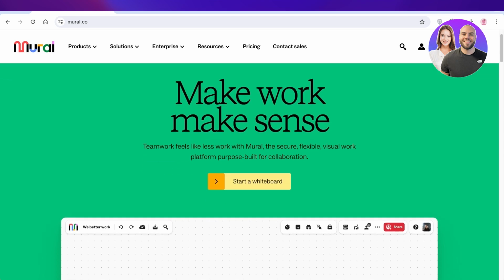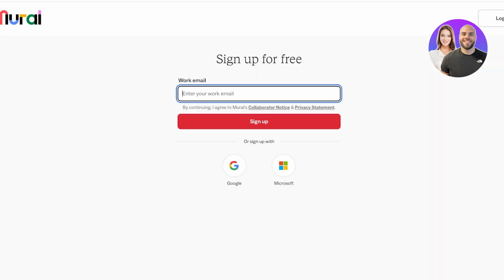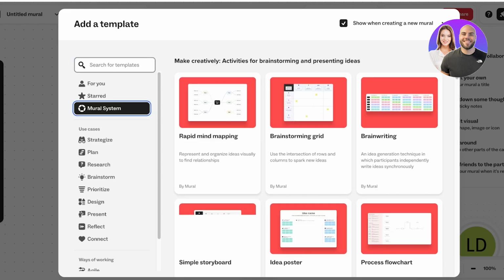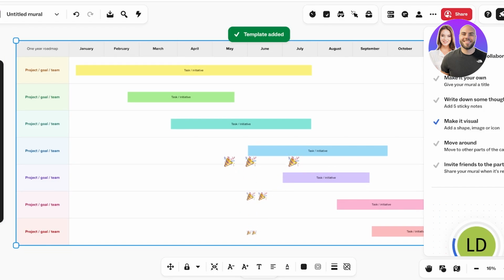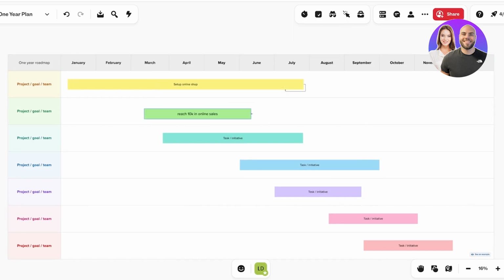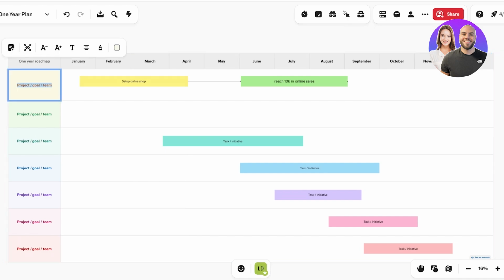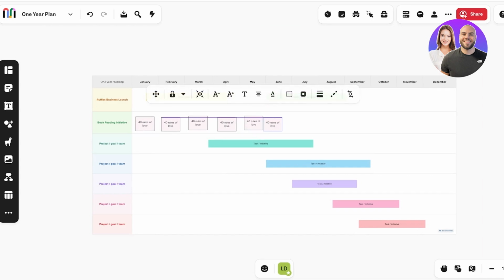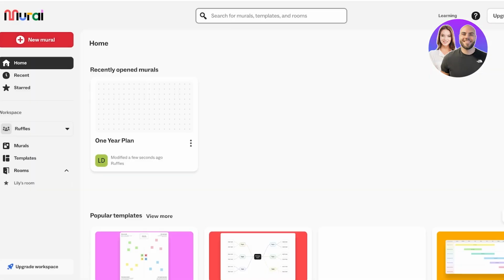Mural Tutorial For Beginners: How To Use Mural (Improve Productivity)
In this video we show you Mural Tutorial For Beginners. This video will cover everything that you need to know and help you get started with this software.